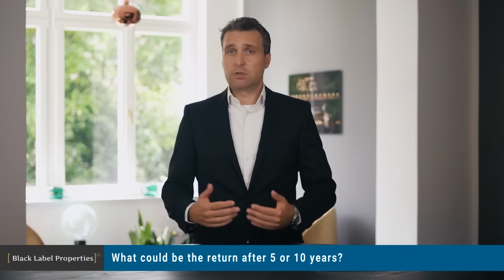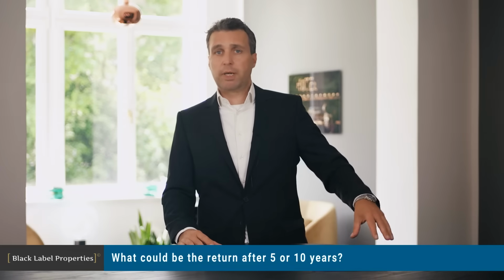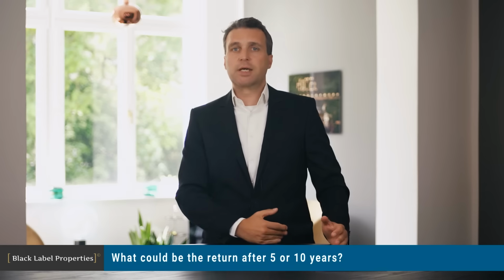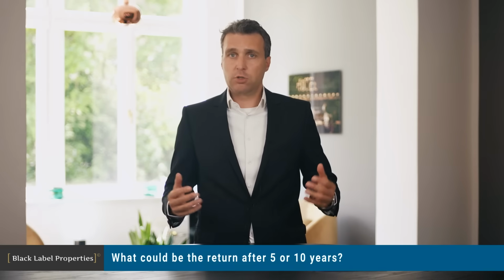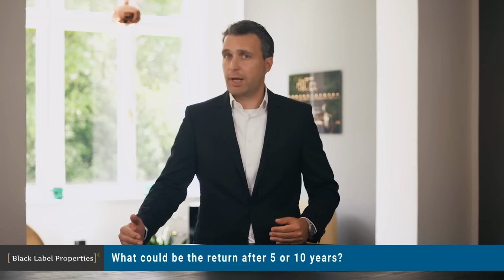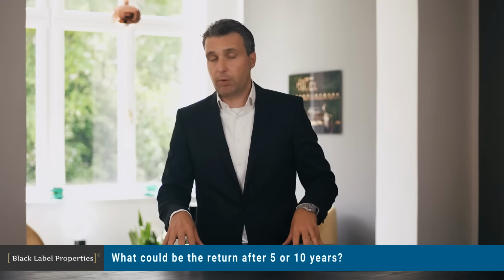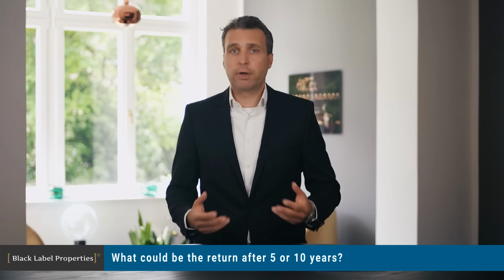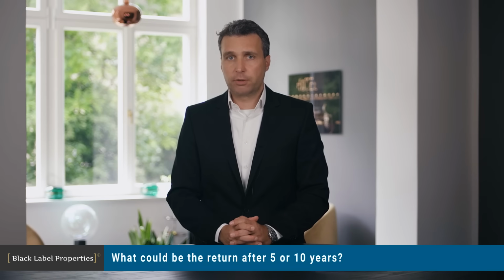What could be the return after 5 or 10 years?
Achim Amann, CEO of Black Label Properties, explains what is important for international investors in the real estate market in Berlin.

Black Label' Properties will advise you in all phases of buying and selling real estate.